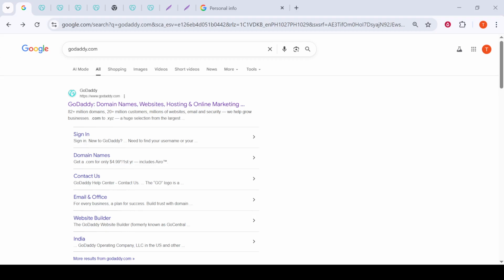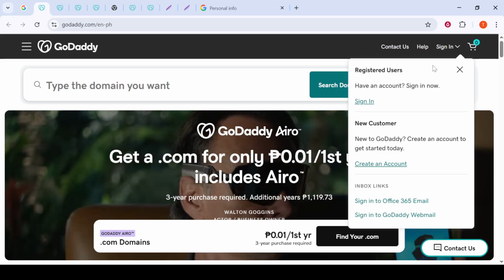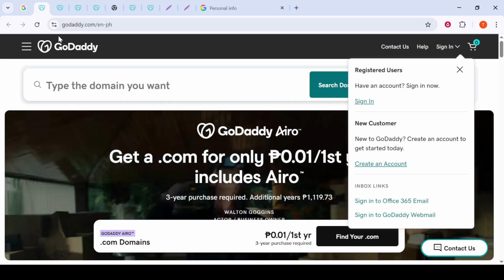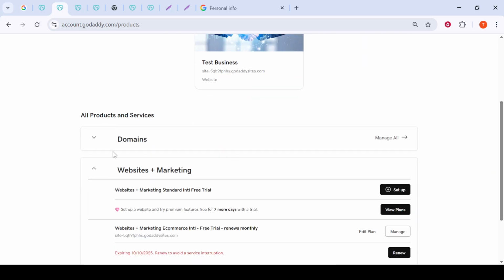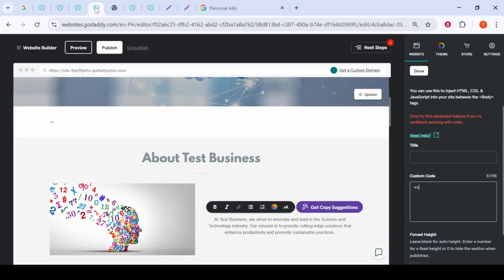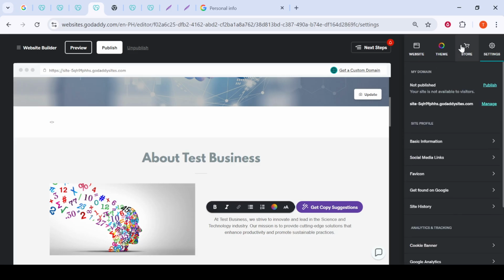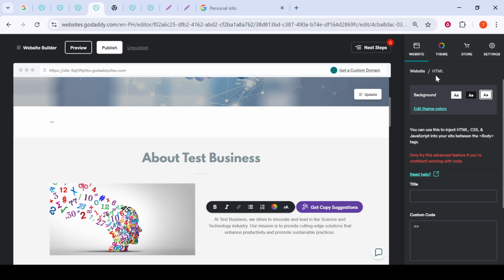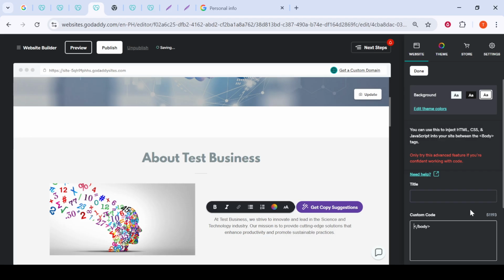How to Edit HTML Code to GoDaddy Website Builder [2026 Full Guide]